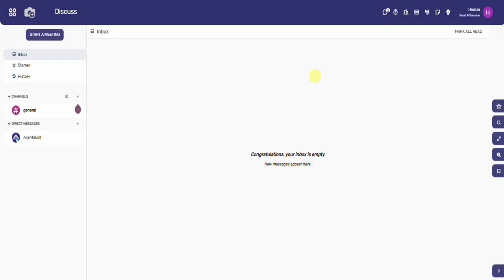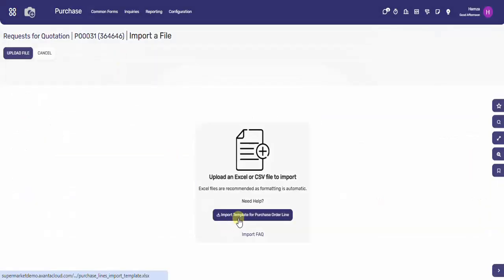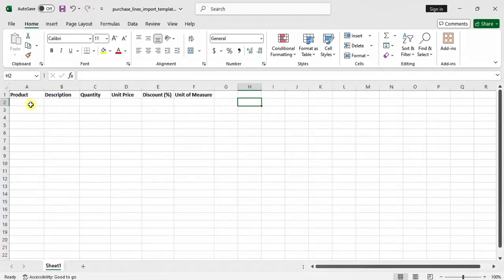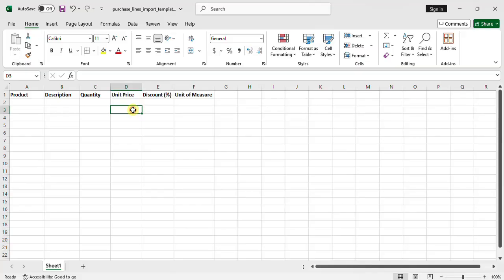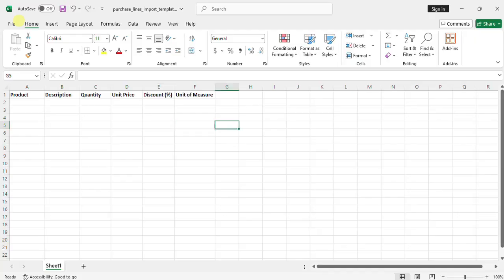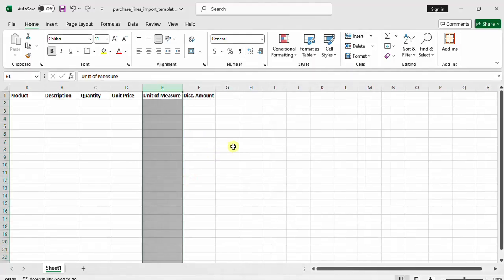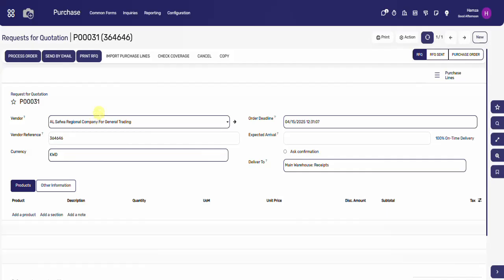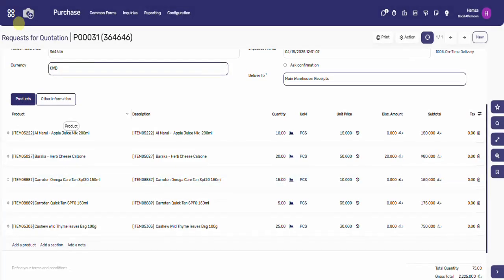Importing Purchase Order lines in Axanta POS | Cloud ERP & Point of Sale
In this video tutorial we shall learn how to Import Purchase order Lines.